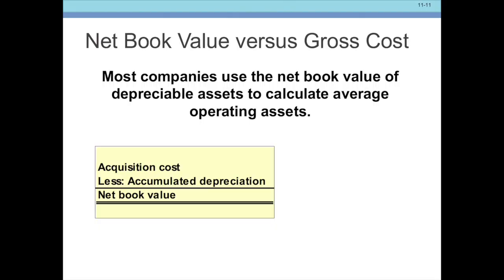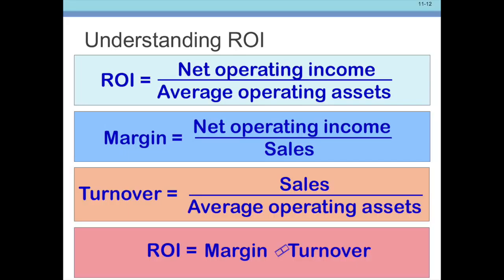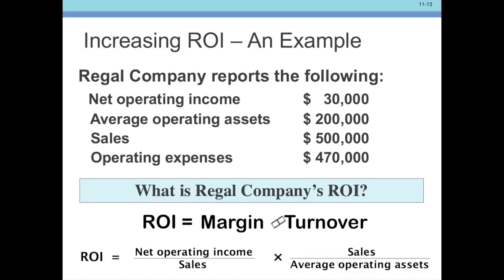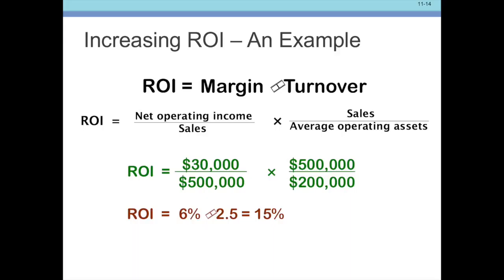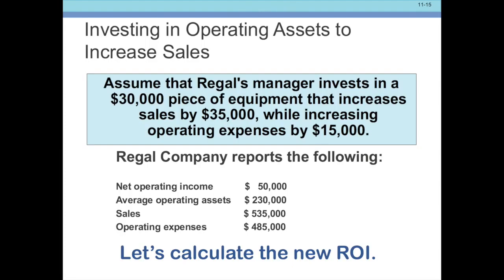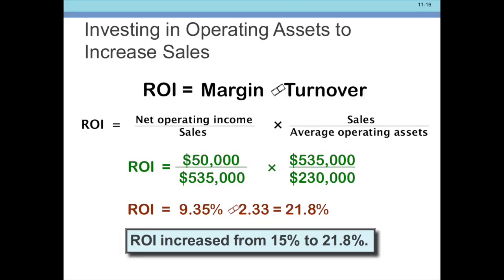4100 Ch 11 V 2 Return on Investment